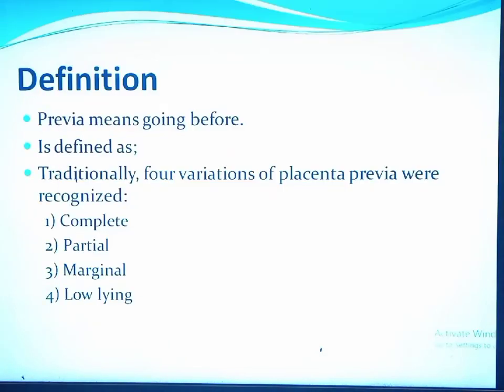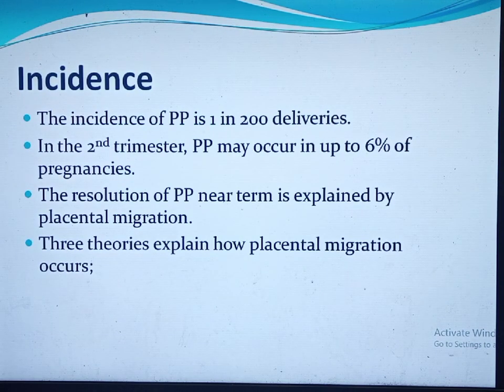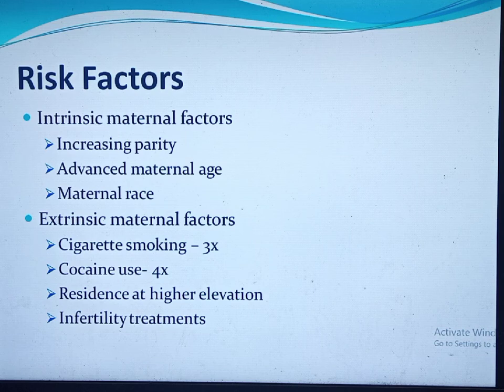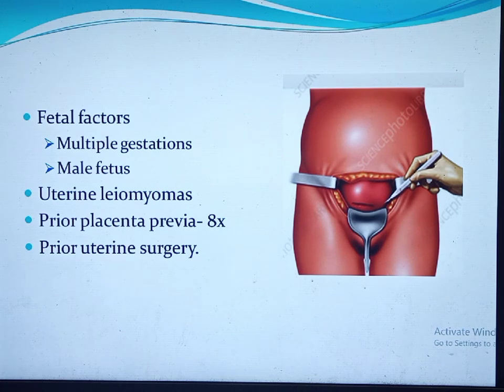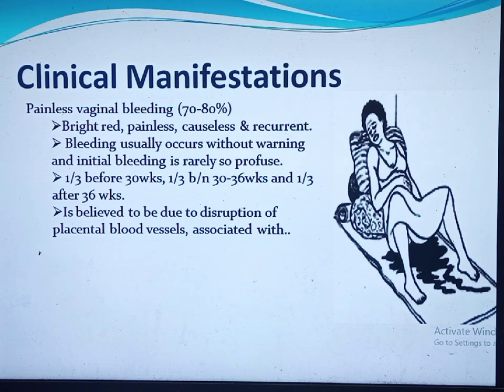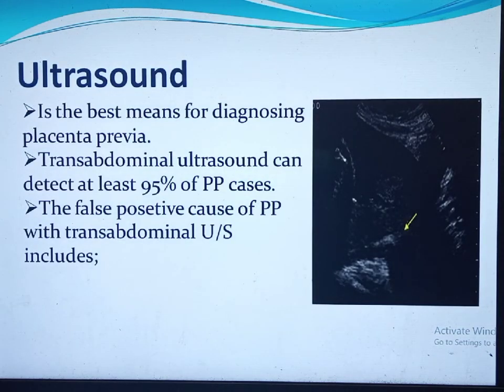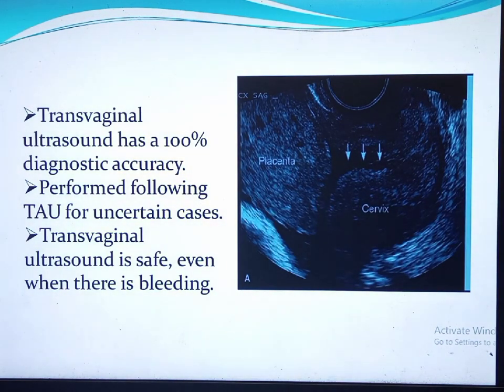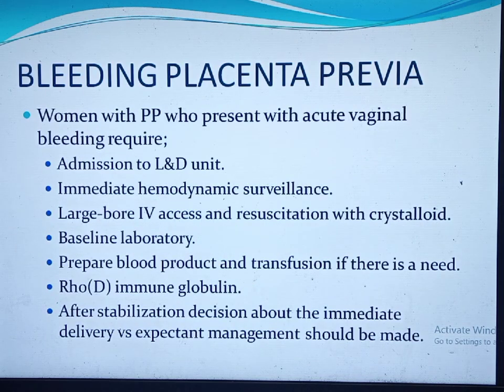Placenta Previa (Update)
Antepartum hemorrhage. Vaginal bleeding during pregnancy. Placental abruption. Placenta before the fetal presenting part. Placenta previa totalis (PPT). Placenta previa Partialis. Placenta previa marginalis. Low-lying placenta. Incidence of placenta previa. Resolution of placenta previa. Placental migration. Fetal malpresentation. Intrauterine growth restriction (IUGR).

Cause of placenta previa. Risk factors for placenta previa. Multiparity. Cigarette smoking during pregnancy. Cocaine use during pregnancy. Residence at higher elevation. Infertility treatments. Twin pregnancy. Male fetus. Uterine leiomyomas. Prior placenta previa. Prior cesarean delivery.
Clinical manifestations of placenta previa. Bright red, painless vaginal bleeding during pregnancy. Painful vaginal bleeding during pregnancy. Abdominal pain during pregnancy. Postpartum hemorrhage (PPH). Retained placenta. Morbidly adherent placentas. Asymptomatic placenta previa.
Transabdominal ultrasound. Transvaginal ultrasound. MRI

Management of placenta previa. Expectant management of placenta previa. Candidates for outpatient management of placenta previa. Indication of immediate delivery. Cesarean Delivery (C/D). Avoidance of cervical examinations and sexual intercourse. Physical Activity restrictions. Antenatal corticosteroids. Dietary and Iron supplementation. Rh0(D) immune globulin. Blood transfusion. Life threatening maternal hemorrhage. Refractory labor. Non-reasuring fetal status. Intrauterine fetal death (IUFD). Fetal congenital anomaly incompatible with life.